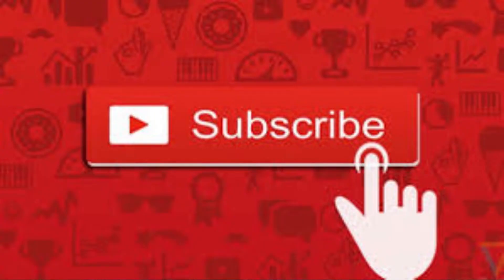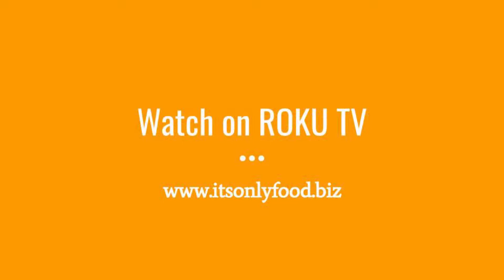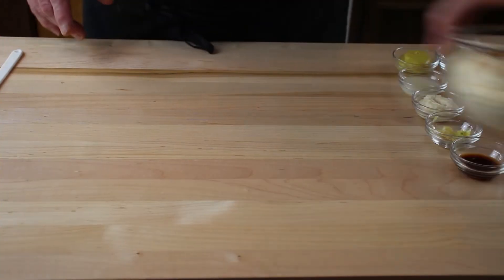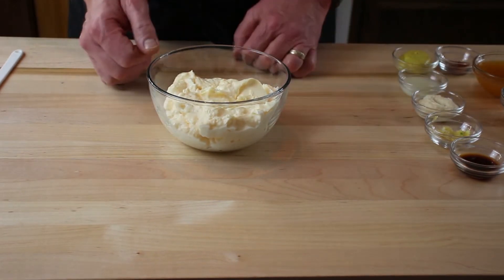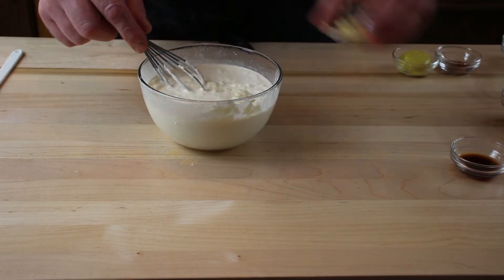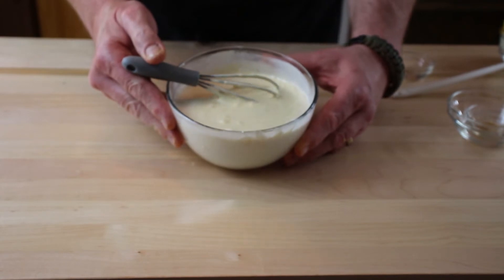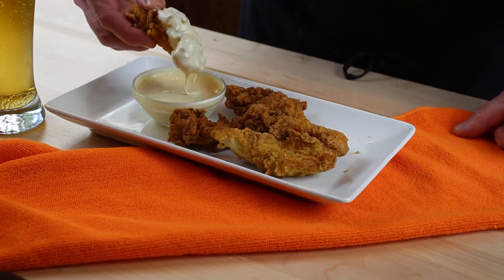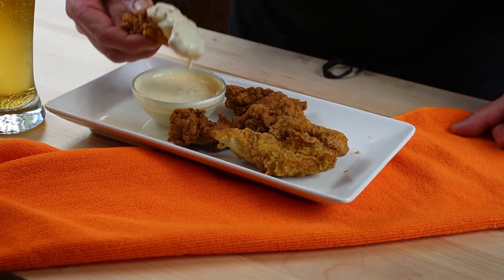Alabama White Sauce | It's Only Food w/ Chef John Politte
Discover the secret to mouthwatering barbecues with our Alabama White Sauce recipe. Made with mayo, apple cider vinegar, and a hint of horseradish